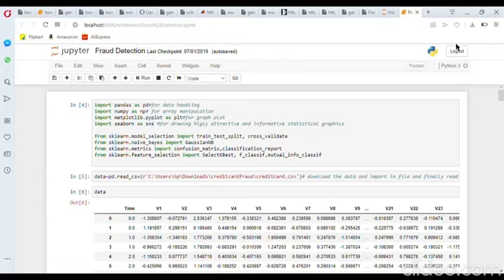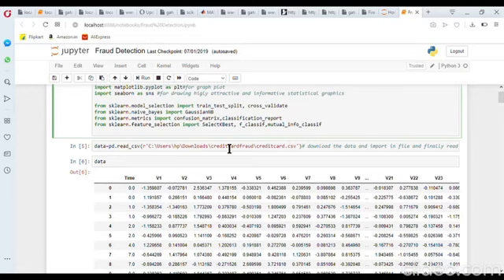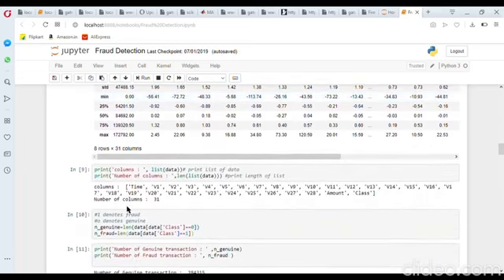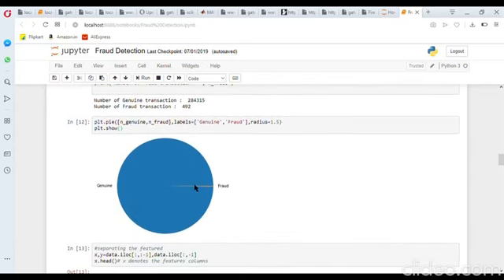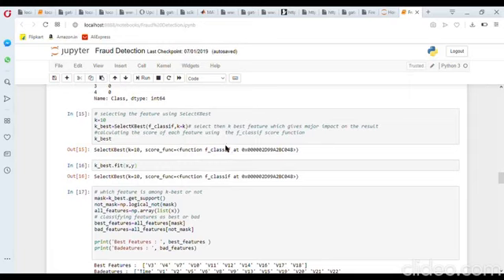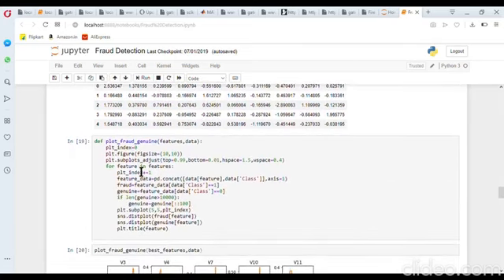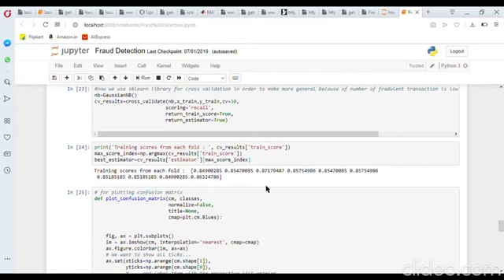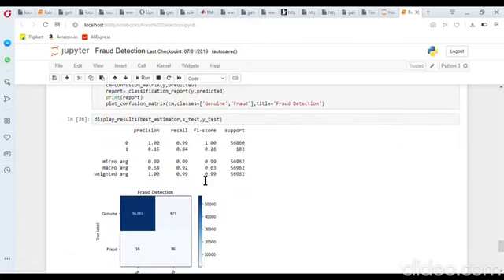Credit_Card_Fraud_Detection_using_ML_-_by_Nikhil Kumar Chaubey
This video is made by Nikhil Kumar Chaubey of RIMT UNIVERSITY for this project credit card fraud detection using machine learning online project based course tutorial from skyfilabs was used to complete this project.In this project I was able to learn about the Machine learning and got familiarised with various python library which was used in machine learning